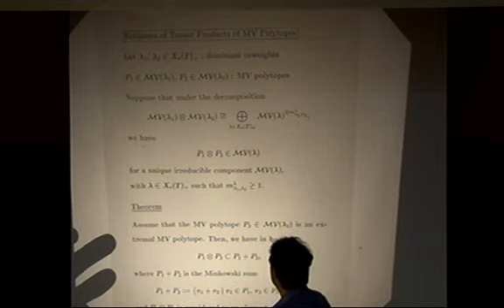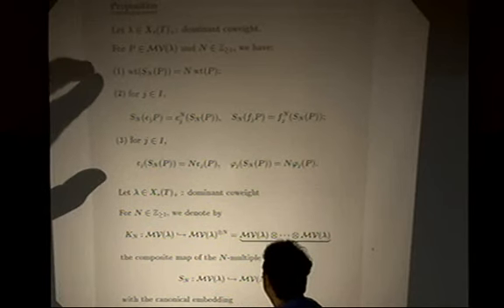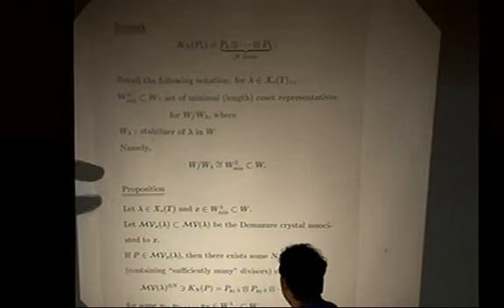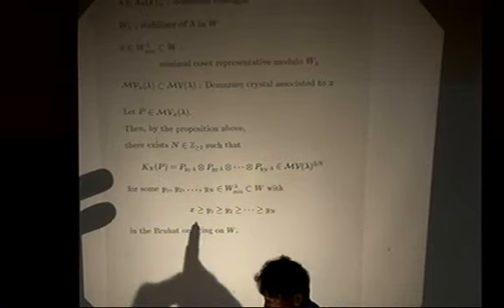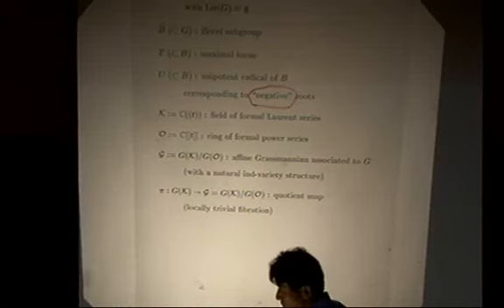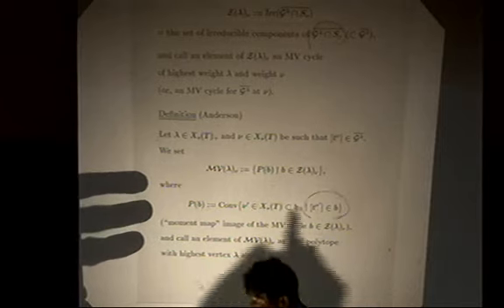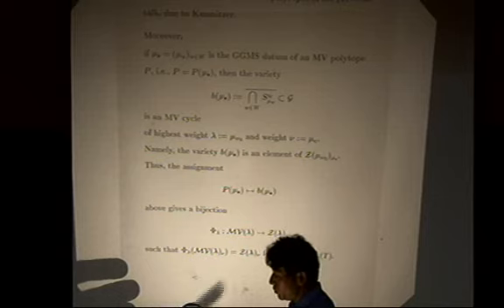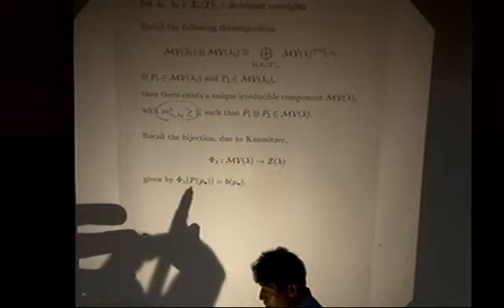Satoshi Naito (Institute of Mathematics Univ.of Tsukuba)/ Polytopal estimate of Mirkovic-Vilonen..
International workshop on combinatorial and geometric approach to representation theory
Polytopal estimate of Mirkovic-Vilonen polytopes lying in a Demazure crystal /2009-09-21